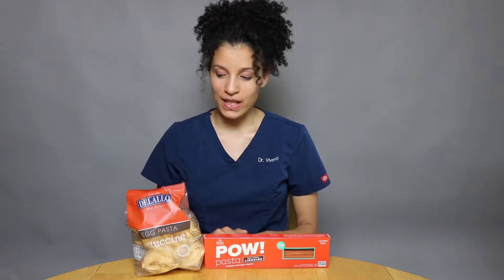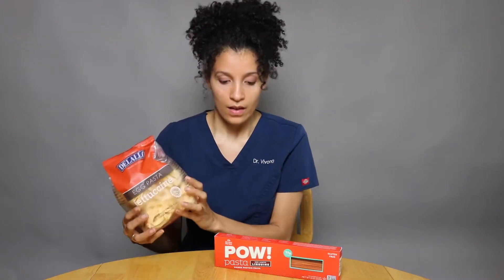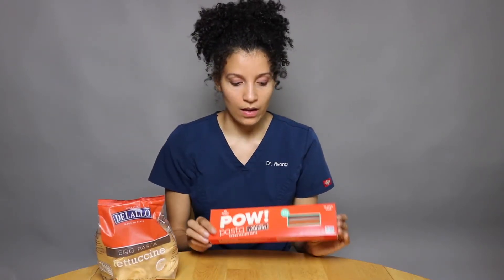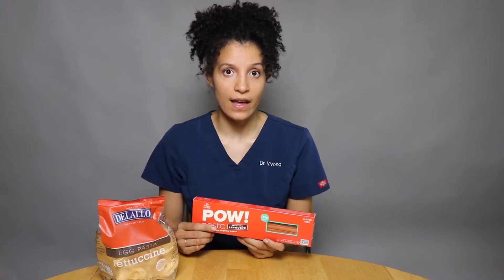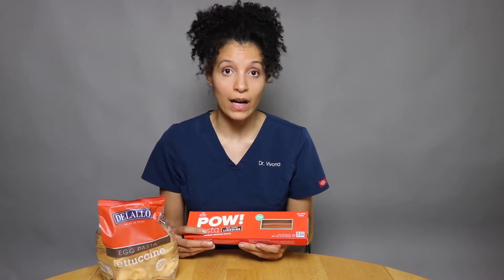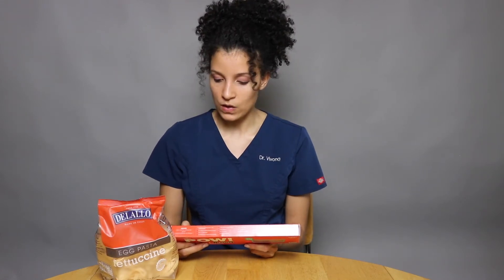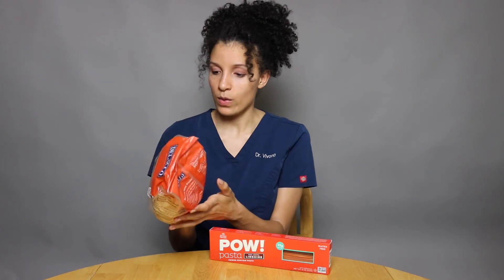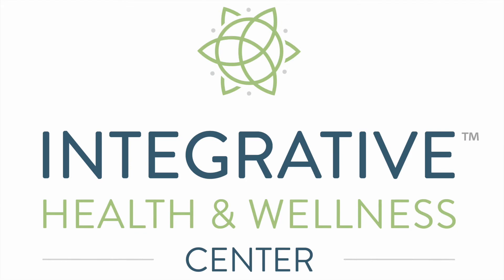Swap out your pasta for this